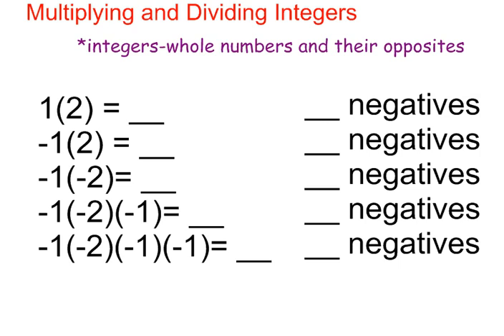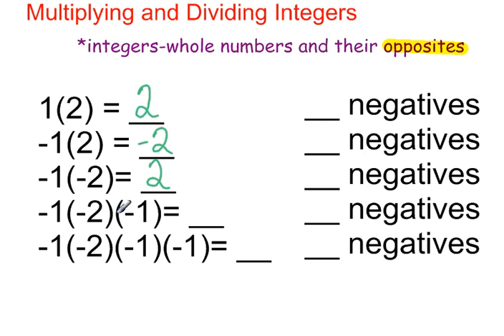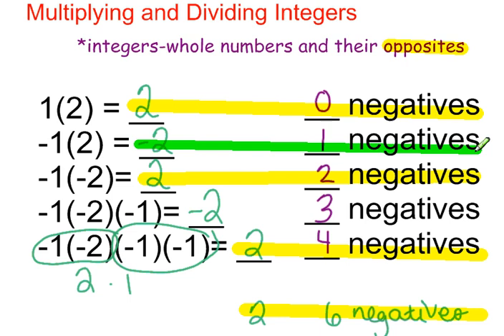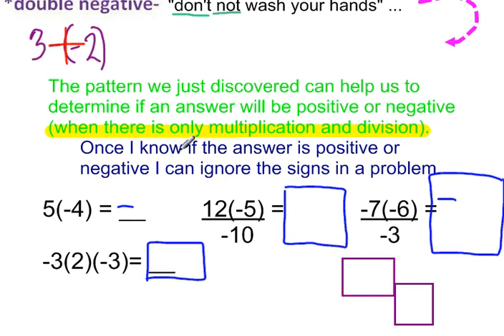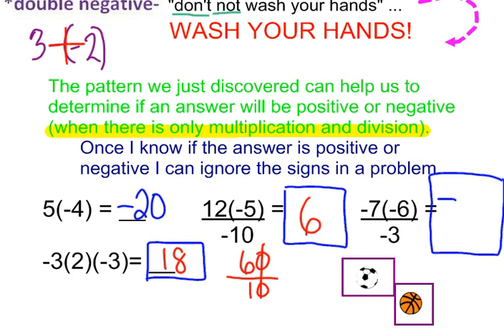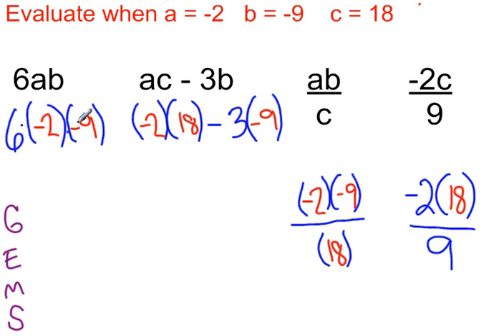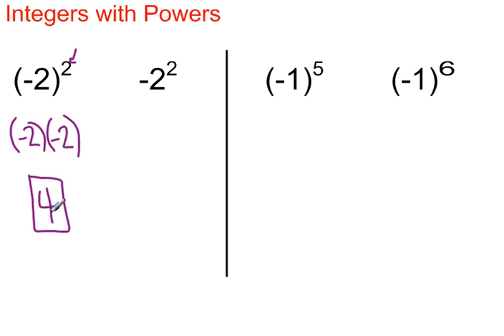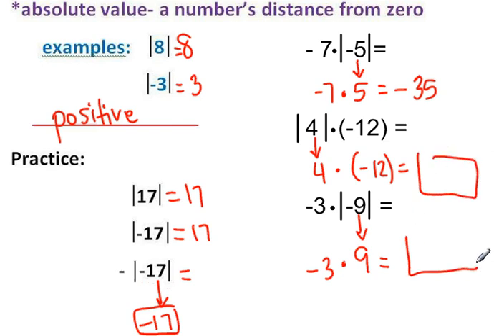Multiply and Divide Integers